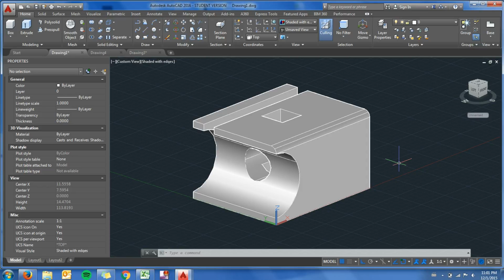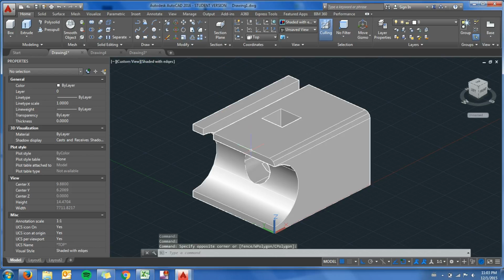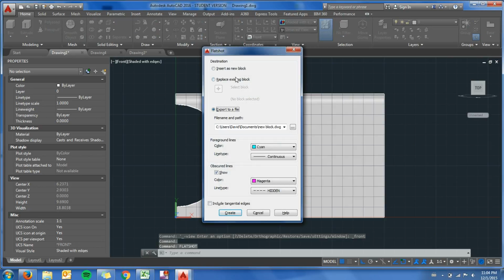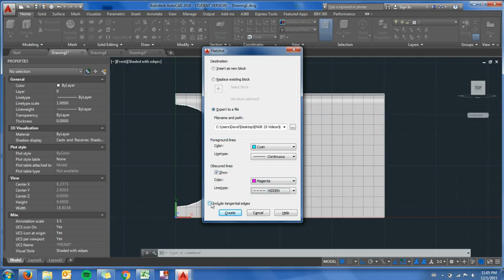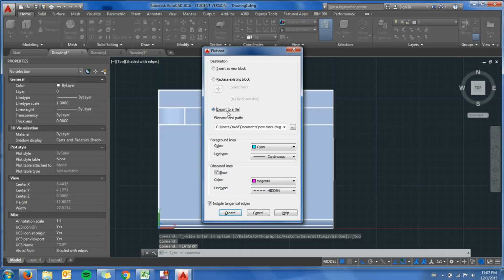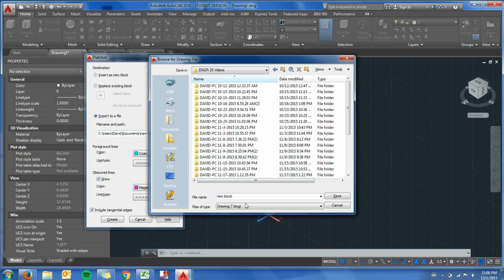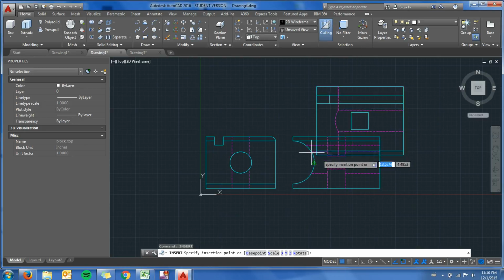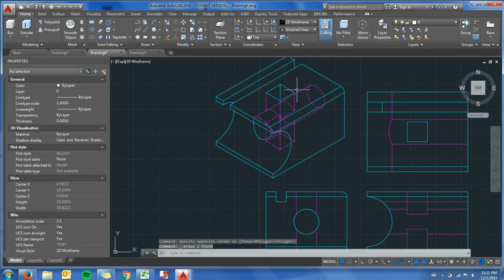Class 10 (Part 1) - Multiviews through the Flatshot Command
Use of the FLATSHOT command as an alternative method of creating a 2D multiview from a 3D solid, as opposed to the SOLVIEW/SOLDRAW commands learned in class.